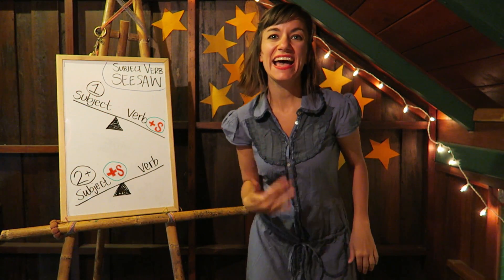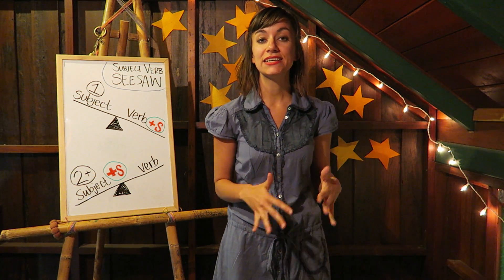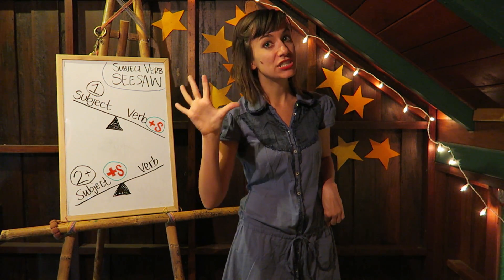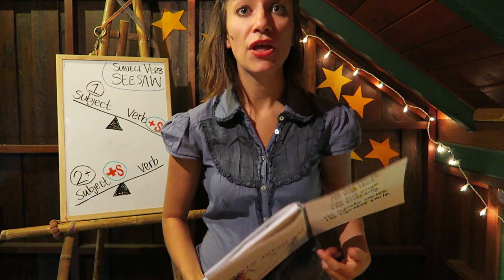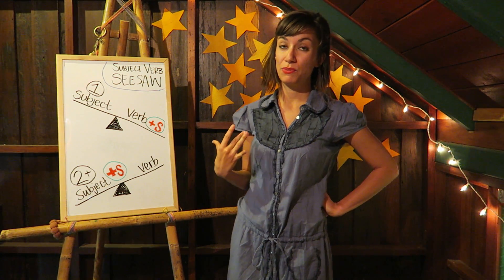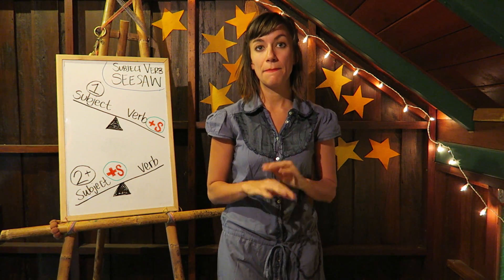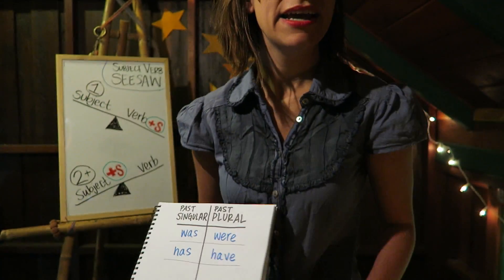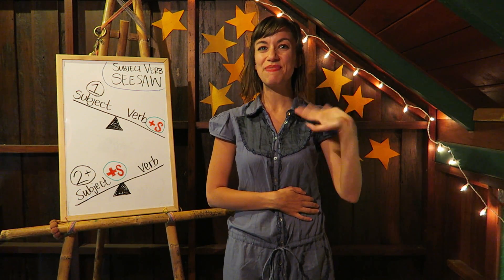Subject Verb Agreement Teaching Demo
Teacher Magie explains Subject-Verb Agreement in 10 minutes.

Subject and Verb must AGREE in a sentence.
What is agree?
Agree means to go together, to have the same feeling.
Do you agree that cupcakes are delicious.
Do you agree that big cupcakes are better than small cupcakes?

What is the subject?
First, find the verb, the action word.
The subject is the person/thing that is doing the verb.
Usually the subject is just left of the verb.
For example: "The teacher screams!"
Who or what is screaming? "Teacher" is the subject.

HOW TO make the subject and verb agree.
Subject and verb should BO TH singular or BOTH plural.
Singular subjects = no S  /  plural subjects + S (usually).
For example: cat=cats, book=books, cupcake=cupcakes
For verbs the pattern is OPPOSITE!
Singular verbs + S  /  plural verbs = no S

Follow the S:
The boy reads. The boys read.
The bird sings. The birds sing.
The cupcake smiles. The cupcakes smile.

Think of it like a seesaw, the S can only be in one place.
If the subject has the S, the verb does not, if the subject doesn’t have the S, the verb does.

REMEMBER: if there are two singular subjects sharing the same verb, it makes the subject plural
For example: Mom walks outside. Dad walks outside. Mom and Dad walk outside.

REMEMBER: some verbs are irregular, you can’t just add an S
For example: is/are, has/have, does/do
The cat is fat. The cats are fat.
The cat has a big brain. The cats have big brains.
The cat does my homework. The cats do my homework.

REMEMBER: with personal pronouns, I and You are treated as plural, so you need a verb without an S
For example: I eat cupcakes. NOT I eats cupcakes.
For example: You are my best friend. NOT You is my best friend.

In general, if you have a singular subject, pluralize the verb with an ES. If you have a plural subject, give the S to the subject and keep the verb singular. Remember the Subject-Verb Seesaw!

Past Tense Verbs
Past tense subject-verb agreement is a lot easier!
The verb usually stays the same for one or many subjects.
For example: fly in the past tense is "flew"
The cupcake flew. The cupcakes flew.

REMEMBER: you need subject verb-agreement with helping verbs
For example: was/were
The cat was eating cupcakes. The cats were eating cupcakes.
For example: has/have
The cat has eaten the cupcakes. The cats have eaten the cupcakes.

REVIEW
1.  A subject is always a noun
2.  To pluralize a subject, ADD an S (usually)
3.  To pluralize a verb, TAKE AWAY the S (usually)
4.  A singular subject needs a singular verb
5.  A plural subject needs a plural verb
6.  Remember the seesaw, only one gets the S
7.  Two singular subjects together are a plural subject
8.  I and You need plural verbs
9.  Past tense verbs stay the same for singular and plural subjects (usually)
10.  With past tense helping verbs, you need subject-verb agreement